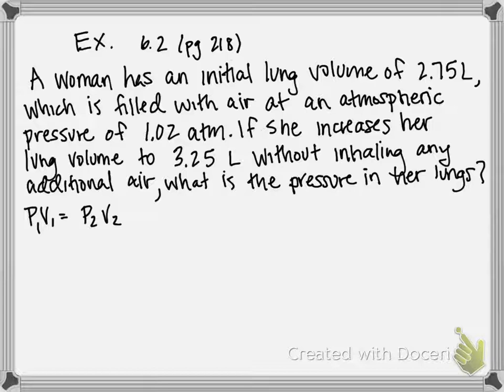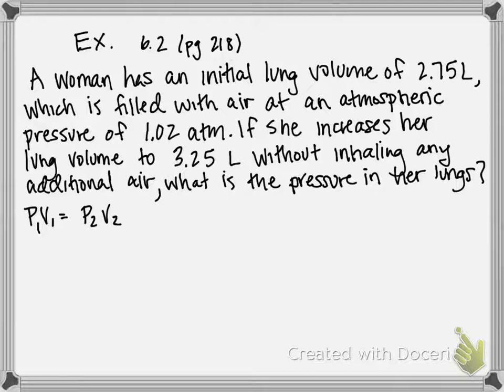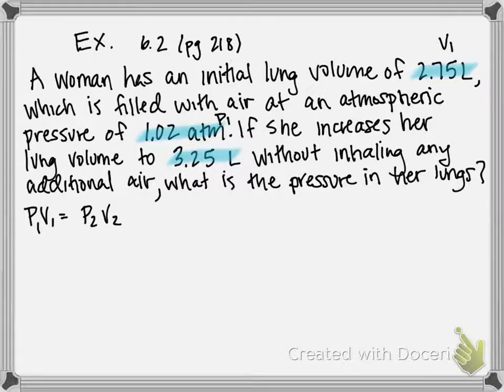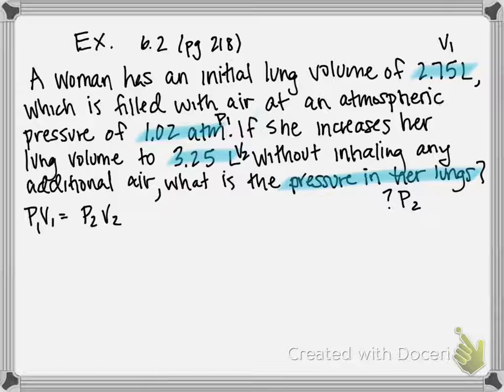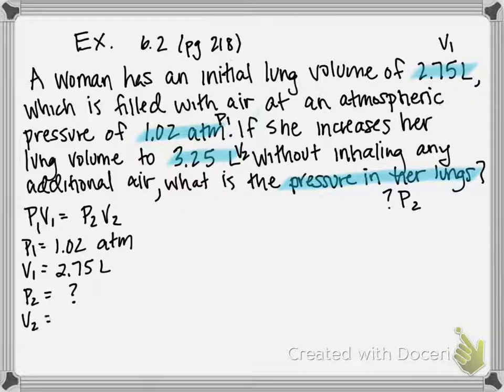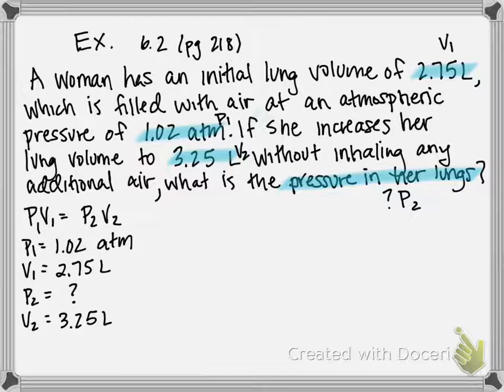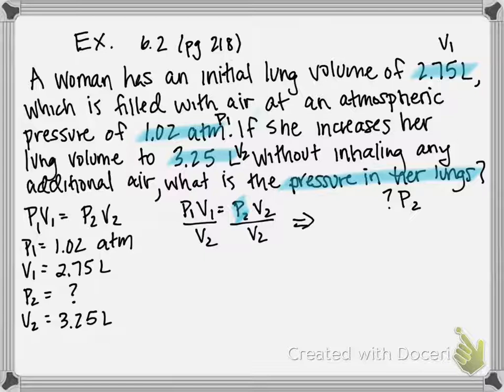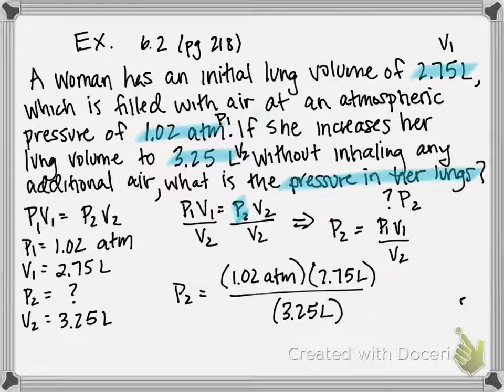Ex. 6.2 Boyle’s Law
A woman has an initial lung volume of 2.75 L, which is filled with air at an atmospheric pressure of 1.02 atm. If she increases her lung volume to 3.25 L without inhaling any additional air, what is the pressure in her lungs?